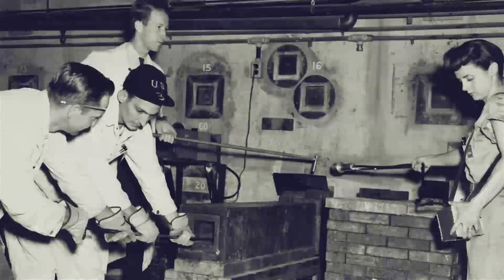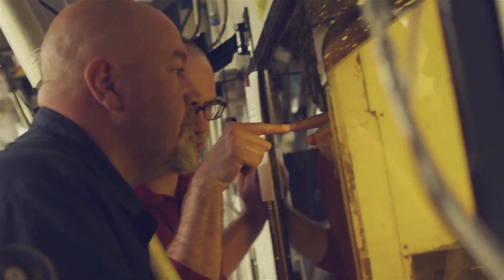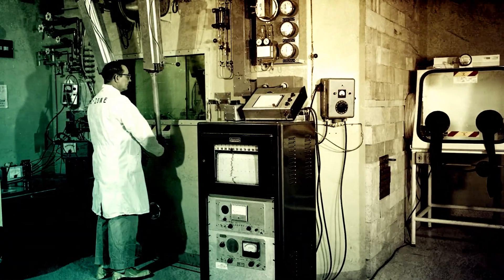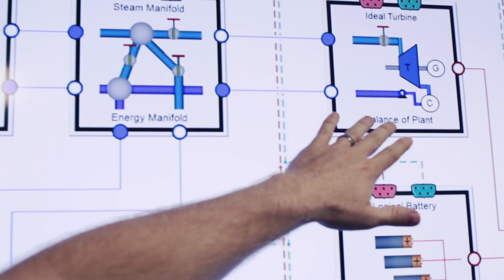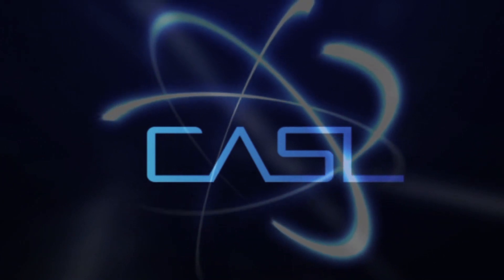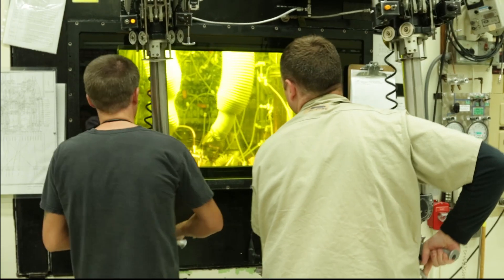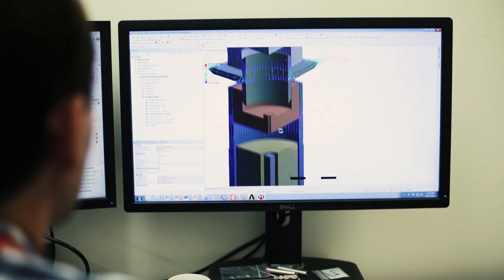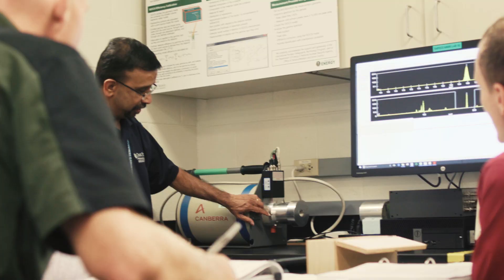ORNL: World-leading capabilities and expertise in nuclear science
Oak Ridge National Laboratory has a 75-year history of groundbreaking nuclear science and engineering research, development and deployment. Today, ORNL continues to build upon the foundation of the Graphite Reactor and offers facilities and expertise in advanced nuclear reactors, fuel cycle technology, materials, modeling and simulation and nuclear security.